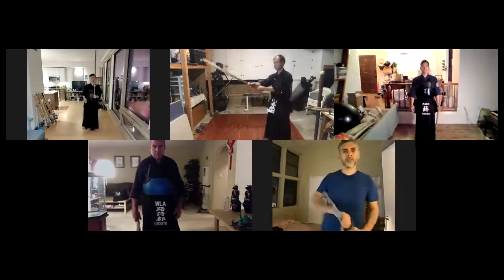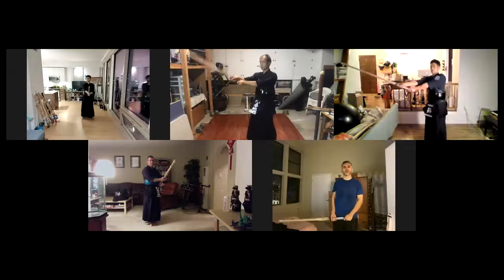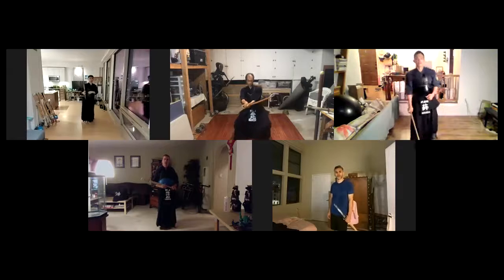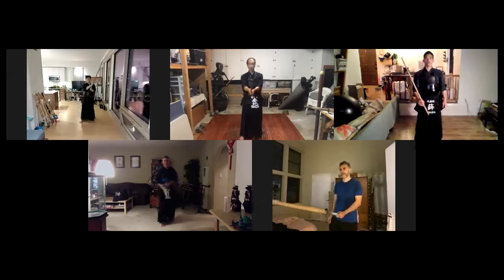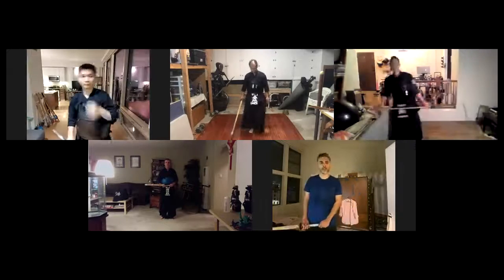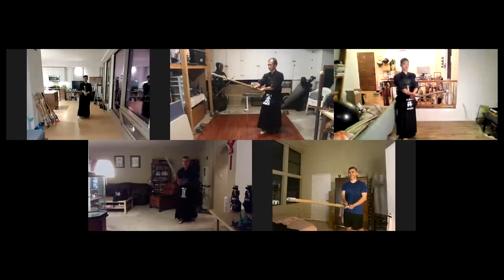10/13(Day52)Session 2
Ryan, John, Vincent, Steve and myself( Banchi). We added new suburi exercise, 2 step hayasubyri, & repetition sayu-men & sayu do.